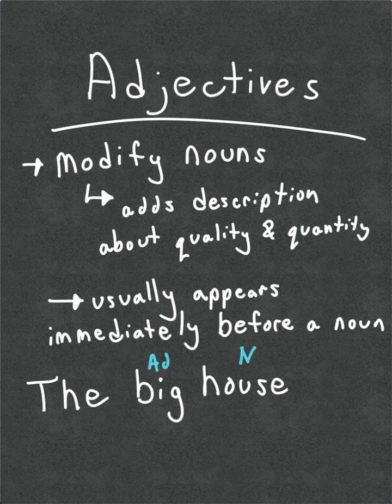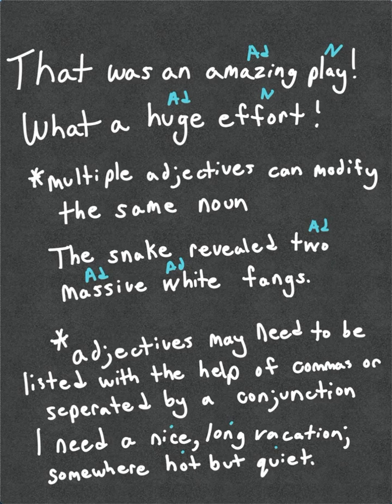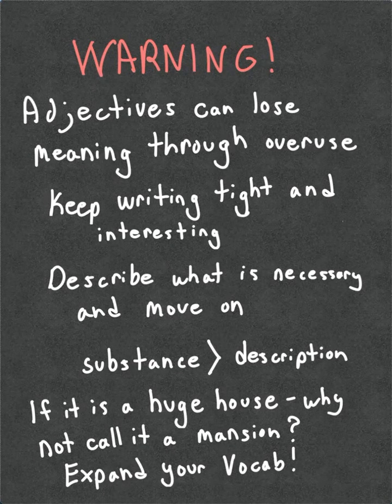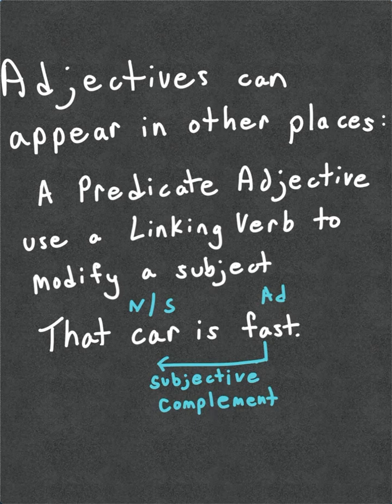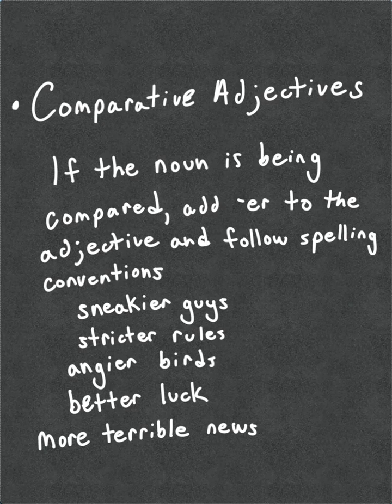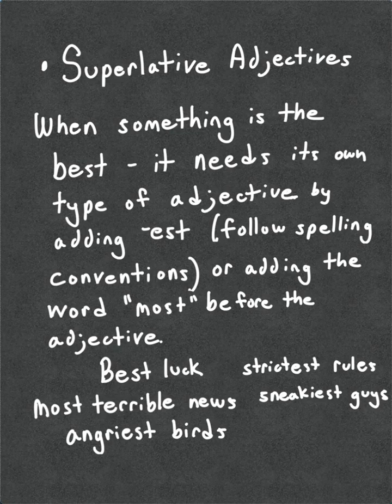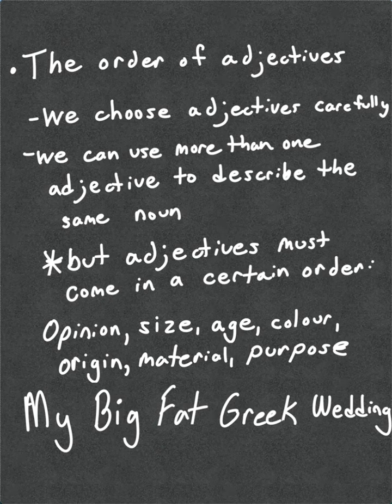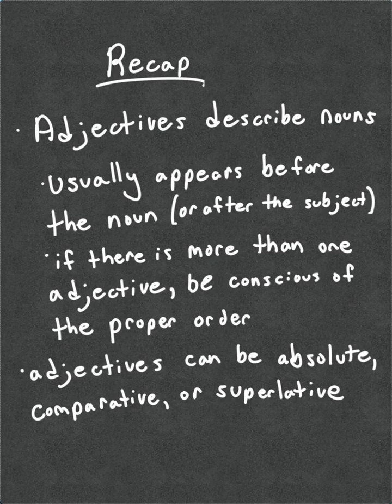What are English Adjectives?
How do I properly use adjectives? This video from The Raven & the Wring Desk provides a quick overview of the technical usage and writing tips.  This video is part of our Parts of Speech series.

Timestamps

00:00 Welcome to The Raven & the Writing Desk
00:10 What's An Adjective?
02:50 Warning!
04:31 Predicate Adjective
06:05 Three Types of Adjectives
06:20 Absolute Adjective
06:41 Comparative Adjective
08:27 Superlative Adjective
09:34 Adjective Hierarchy
12:04 Recap